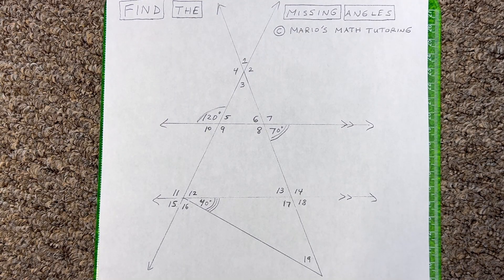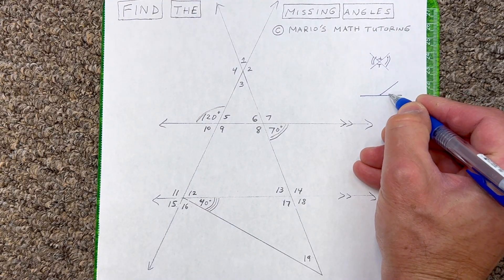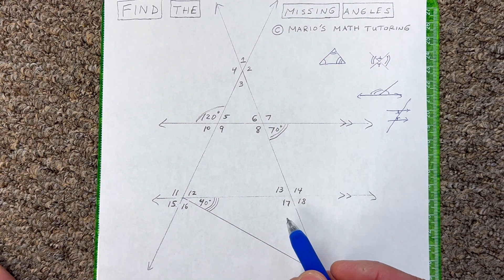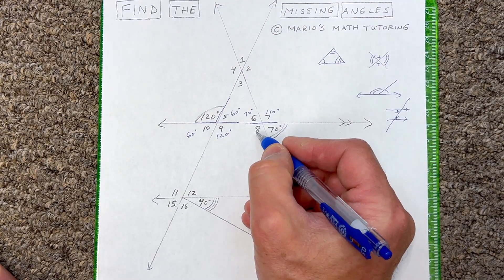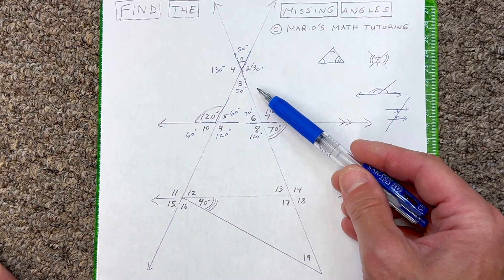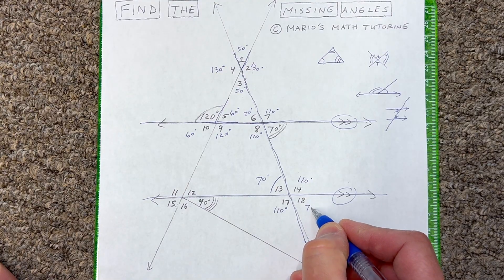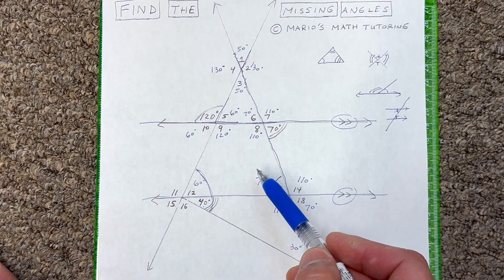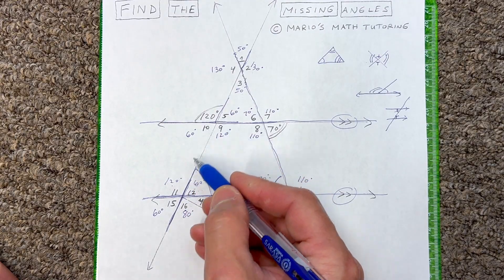Tips for Finding the Missing Angles in the Geometry Diagram (Vertical, Linear Pair, Parallel lines)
Struggling to find missing angles in geometry problems? This video is your ultimate guide to mastering angle relationships using parallel lines, triangles, vertical angles, and linear pairs! We'll tackle a challenging diagram, breaking down each step to help you confidently solve for every unknown angle.

In this tutorial, you will review and apply:

Parallel Lines & Transversals: Understanding how alternate interior angles (and other angle pairs) are formed and their relationships.
Vertical Angles: Identifying angles opposite each other at an intersection, which are always congruent.
Linear Pairs: Recognizing two adjacent angles that form a straight line and sum to 180 degrees.
Triangle Sum Theorem: The rule that all angles inside a triangle add up to 180 degrees.
Step-by-Step Problem Solving: A detailed walkthrough of a complex diagram, showing how to use each theorem to find missing angle measures.
Common Pitfalls: Tips on avoiding assumptions and relying on given information rather than visual appearance.
This video is perfect for geometry students looking to strengthen their understanding of angle properties and problem-solving strategies. Pause the video and try to solve the diagram on your own before watching the solutions!

Timestamps:

0:00 - Introduction to Finding Missing Angles
0:30 - Diagram Overview & Practice Invitation
1:00 - Review: Vertical Angles
1:25 - Review: Linear Pairs (Supplementary Angles)
1:45 - Review: Triangle Sum Theorem (Angles add to 180°)
2:05 - Review: Parallel Lines Cut by a Transversal (Alternate Interior Angles)
2:40 - Solving the Diagram: Starting with Given Angles
3:00 - Finding Angle 9 (Vertical Angles)
3:30 - Finding Angle 5 (Linear Pair)
4:00 - Finding Angle 10 (Vertical Angles)
4:20 - Finding Angle 6 (Vertical Angles)
4:45 - Finding Angle 8 (Linear Pair)
5:10 - Finding Angle 7 (Vertical Angles)
5:30 - Finding Angle 3 (Triangle Sum Theorem)
6:05 - Finding Angle 1 (Vertical Angles)
6:25 - Finding Angle 2 (Linear Pair)
6:45 - Finding Angle 4 (Vertical Angles)
7:00 - Using Parallel Lines & Transversals
7:30 - Finding Angle 13 (Alternate Interior Angles)
8:00 - Finding Angle 14 (Linear Pair/Alternate Interior Angles)
8:20 - Finding Angle 17 (Vertical Angles)
8:35 - Finding Angle 18 (Vertical Angles)
8:50 - Finding Angle 19 (Triangle Sum Theorem)
9:30 - Finding Missing Angles in Larger Triangle/Quadrilateral
10:30 - Caution: Diagram Not Always to Scale
11:00 - Finding Angle 16 (Linear Pair)
11:35 - Finding Angle 15 (Vertical Angles)
11:50 - Finding Angle 11 (Linear Pair/Alternate Interior Angles)
12:20 - Recap & More Practice Video Link